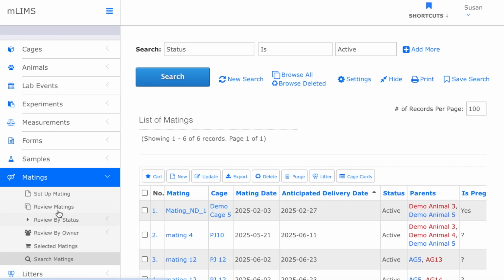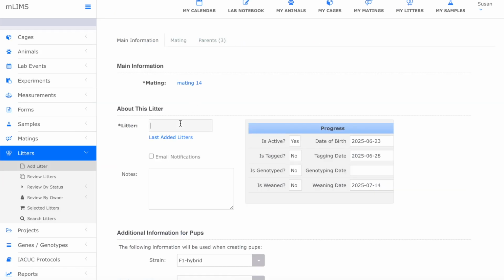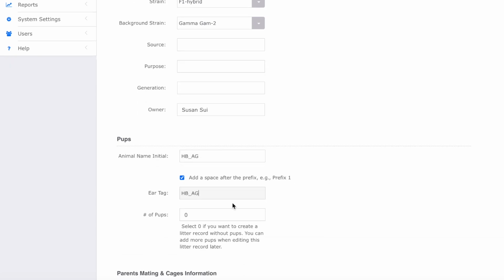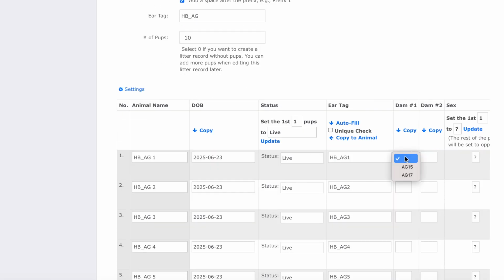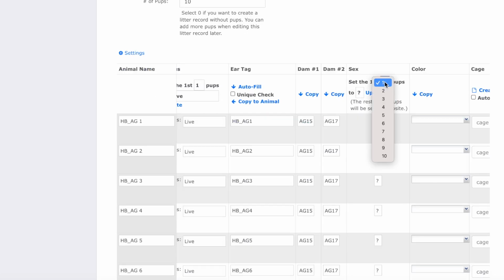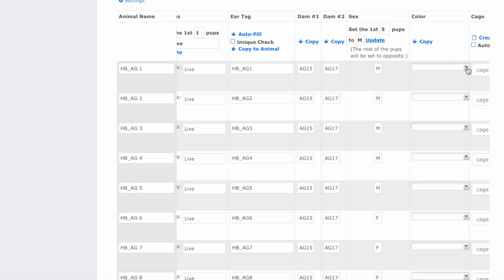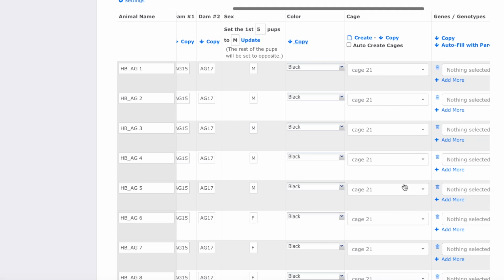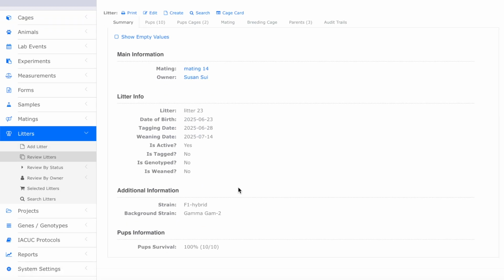mLIMS Tutorial: Creating Litters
Learn how to create and manage litters in mLIMS, our cloud-based mouse colony management system. This tutorial walks you through recording new litters from pairwise matings, assigning litter IDs, and updating key details like birth date, genotype status, and weaning—all within a few easy steps using our intuitive animal record tracking interface.

Ideal for lab managers and researchers, this video highlights how mLIMS simplifies research animal data management as part of a cloud-based animal information management system .